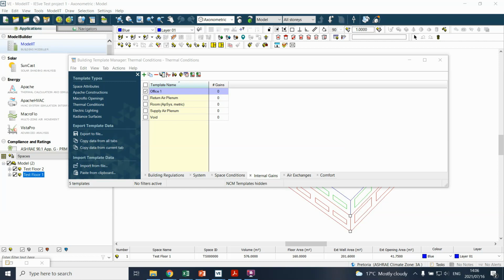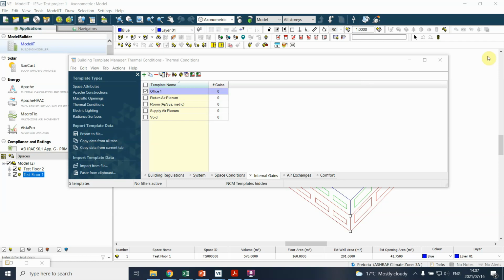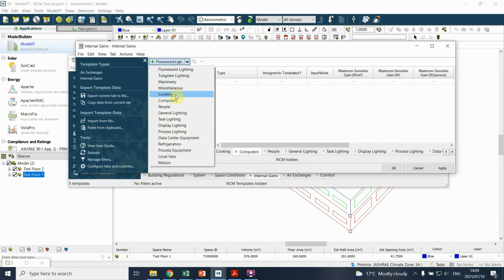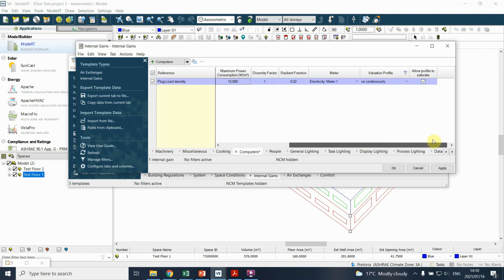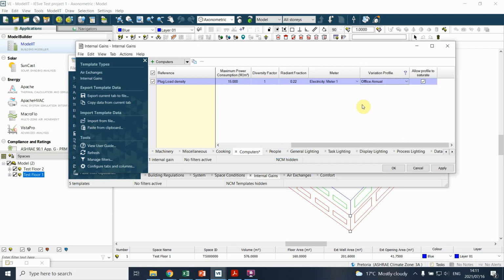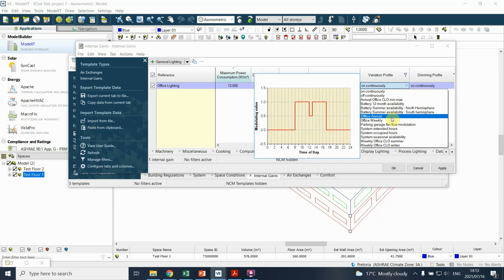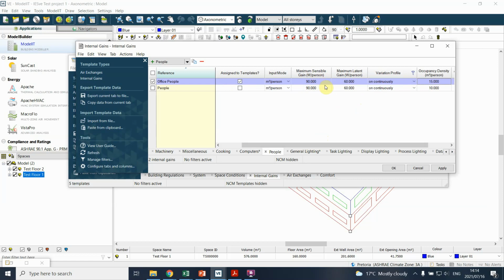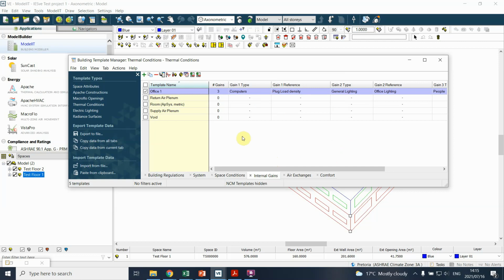IESve video 11 Building Template manager 5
Introduction to the building template manager